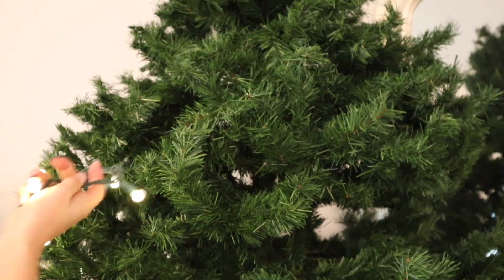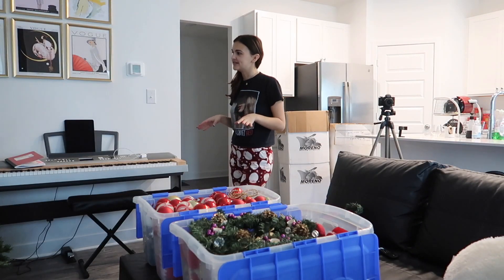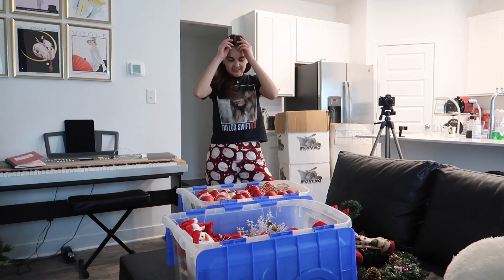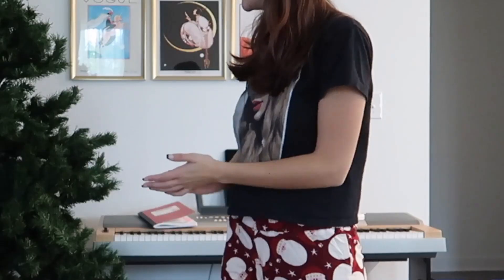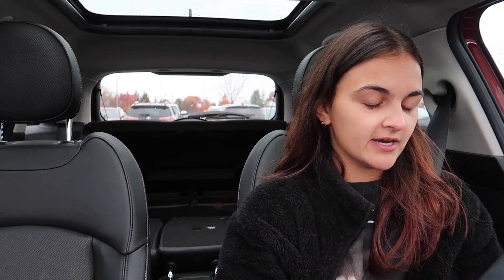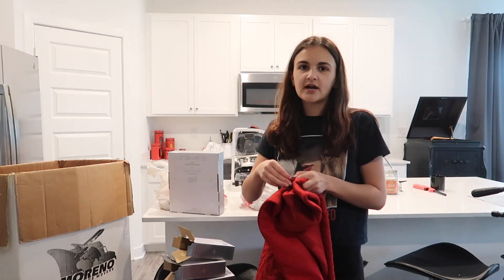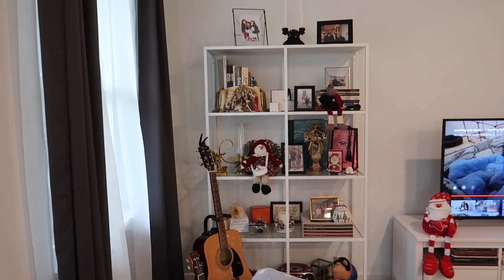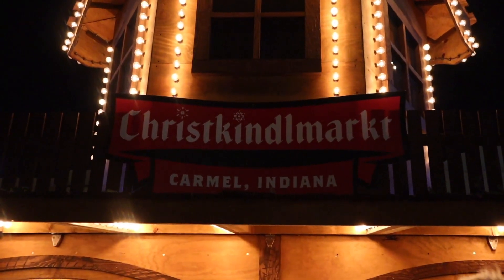DECORATING FOR CHRISTMAS | VLOGMAS 2021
HAPPY VLOGMAS EVERYONE!!!